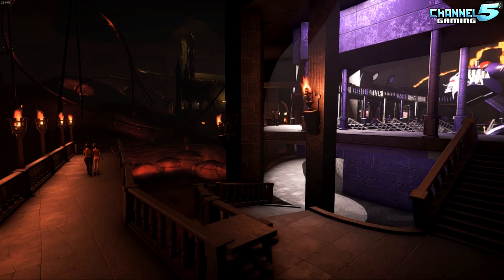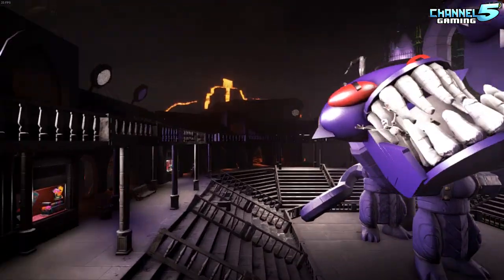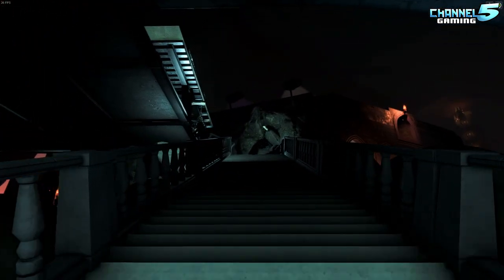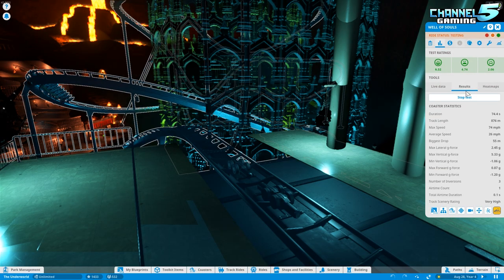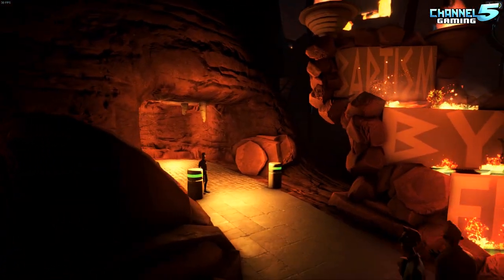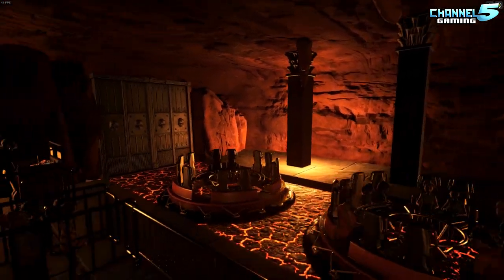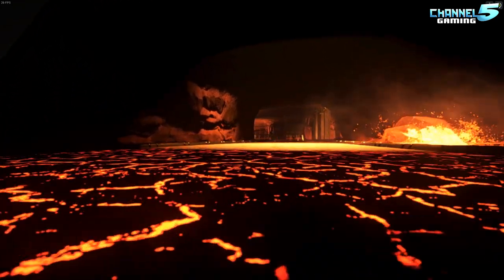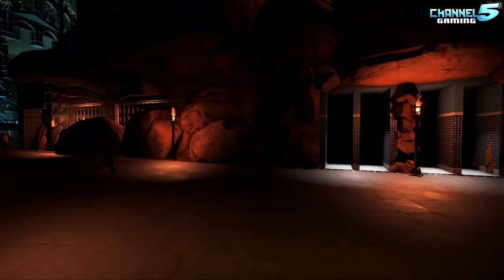The Executioners UNDERWORLD!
Planet Coaster: Park Spotlight 478 - The Underworld, Created by: Ironkunckles

Time Stamps:
0:00 Introduction
1:26 Park Tour
4:02 Well of Souls POV
8:04 Bloodlust POV
10:13 EXECUTIONAR
11:46 Baptism by Fire POV
15:19 Final Thoughts